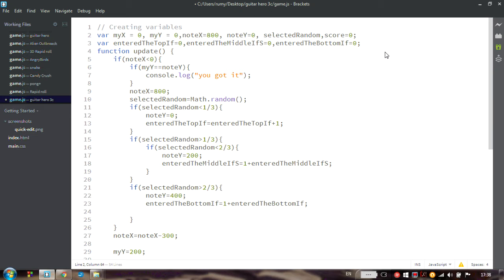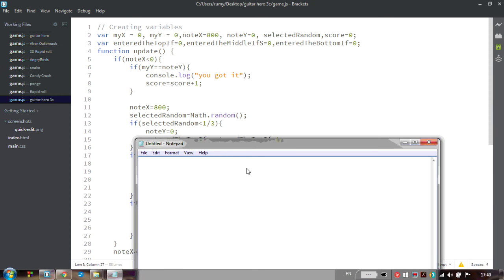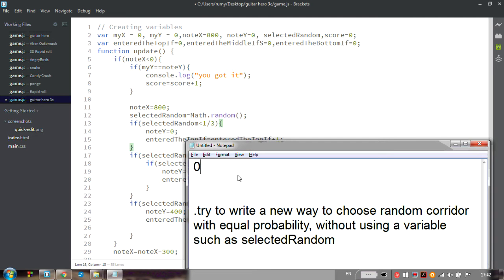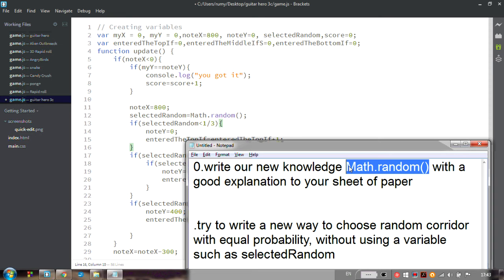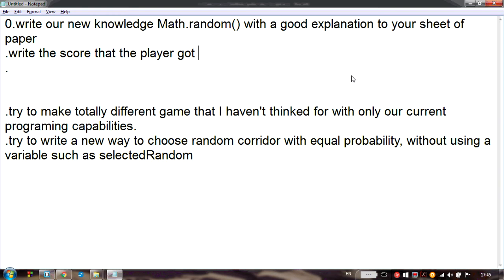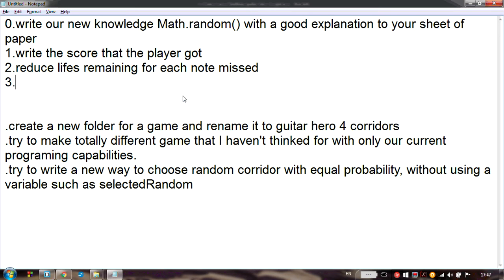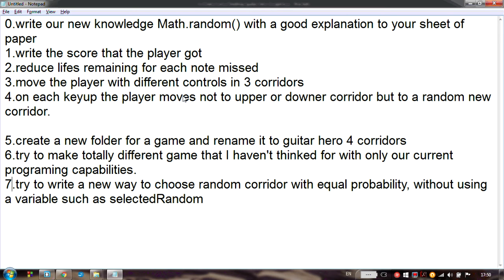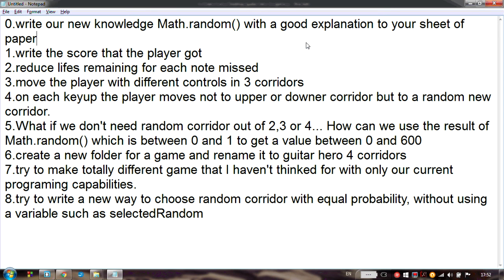Calculating score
Lesson5 Part8